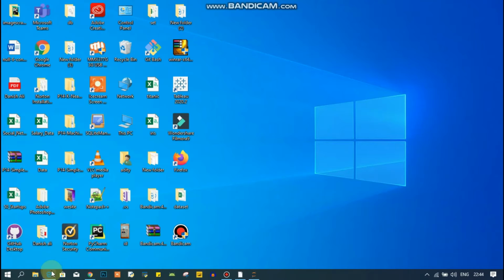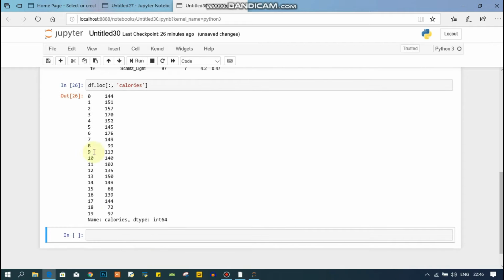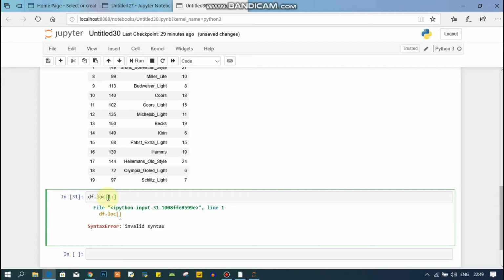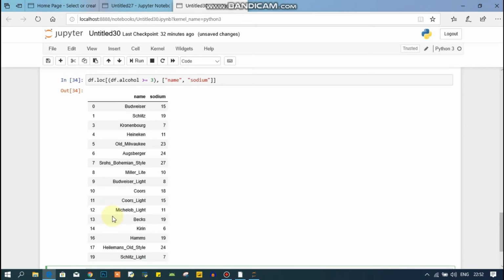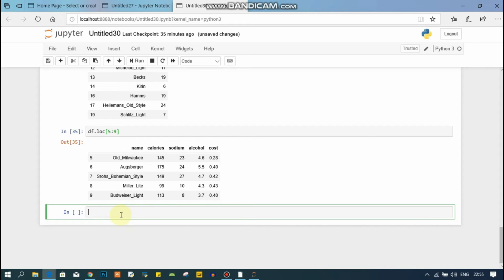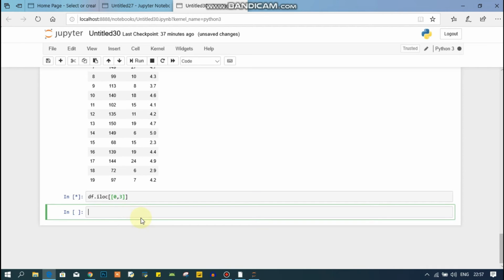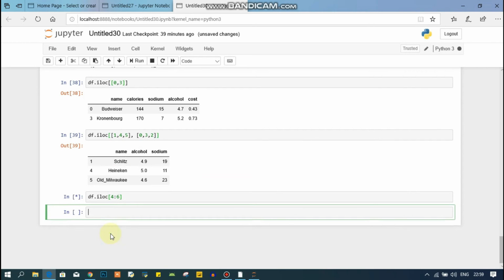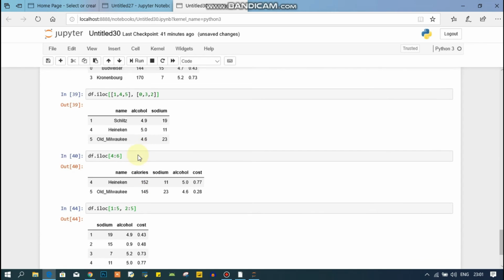Pandas for Data Analysis: What is loc and iloc? | How to use loc and iloc method?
loc and iloc are the label and index base method for retrieving rows and columns from the table. this video covers the details about the using loc and iloc method.